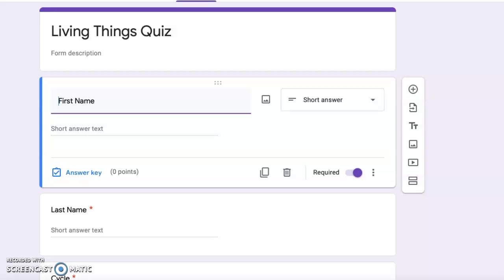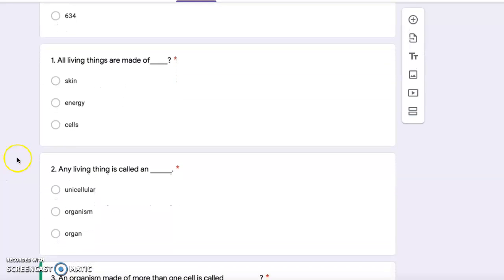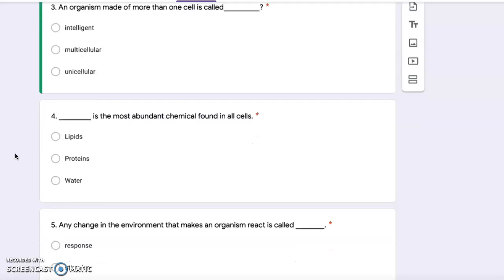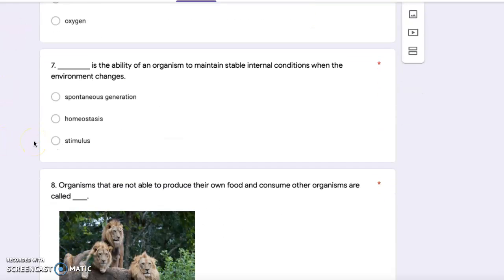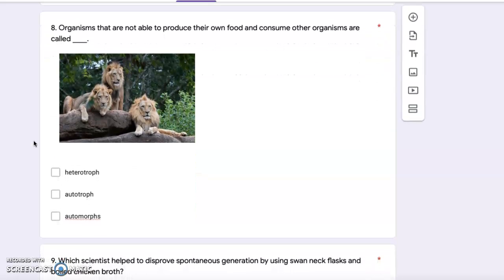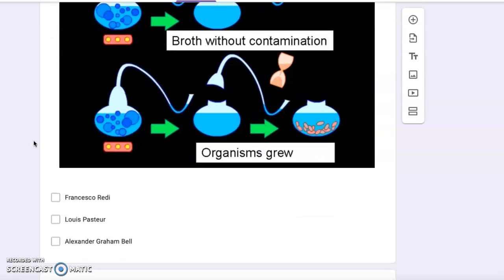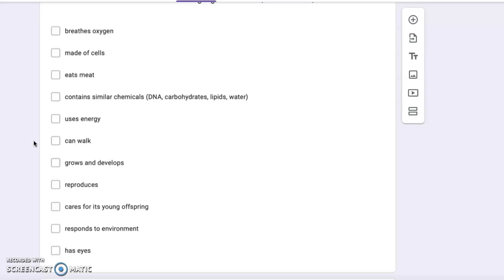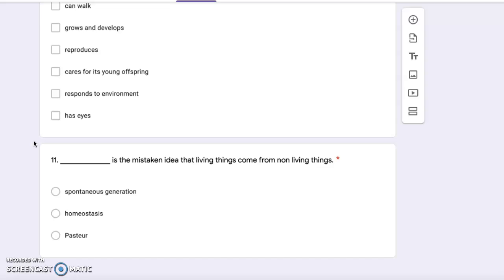Living Things Quiz